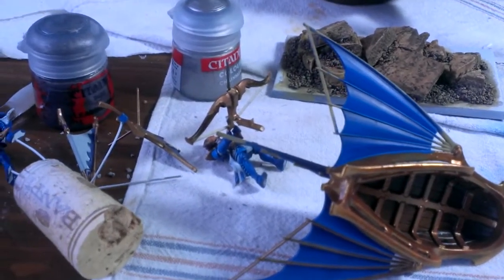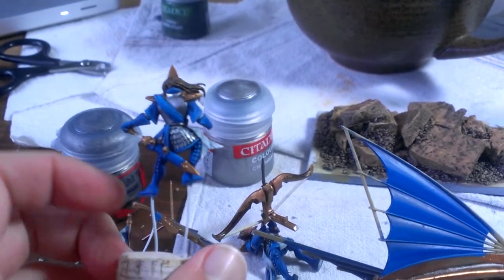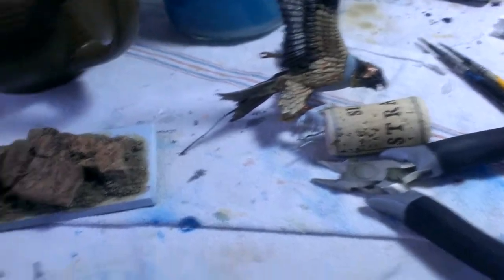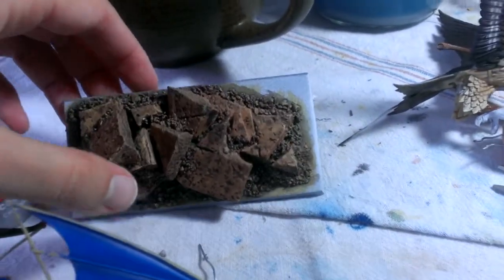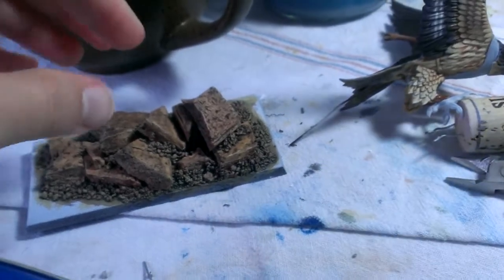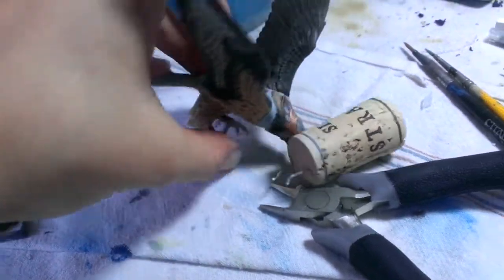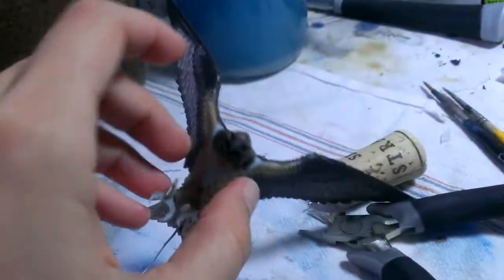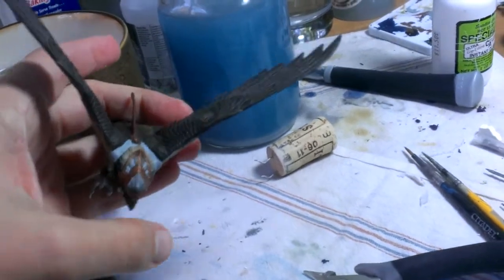Burning Hands Skycutter Chariot - Day 9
Down to the wire and still lots to do!